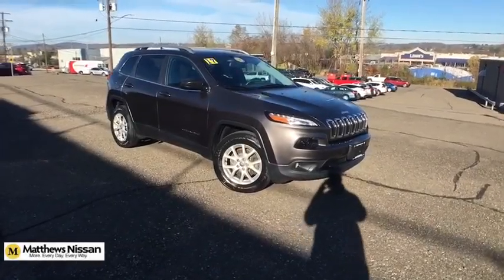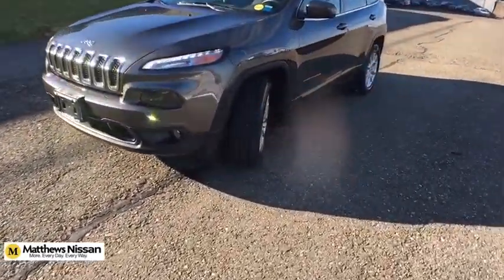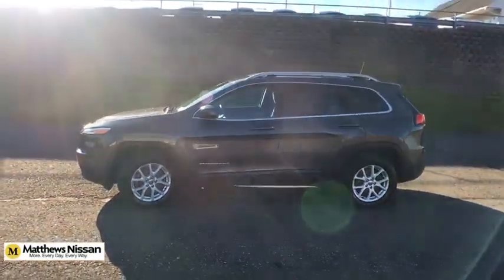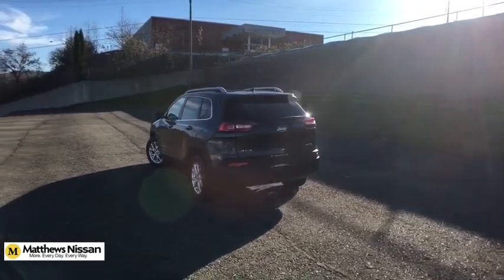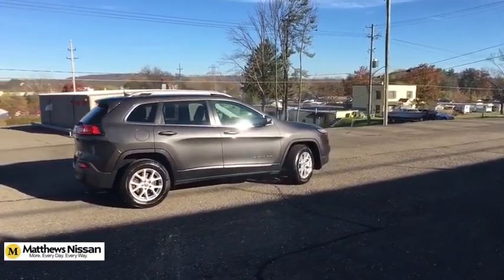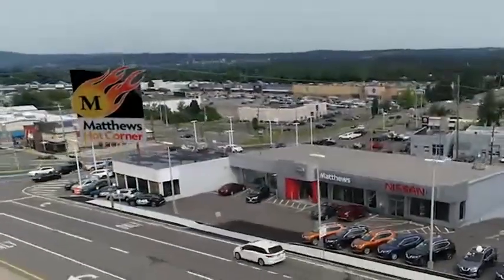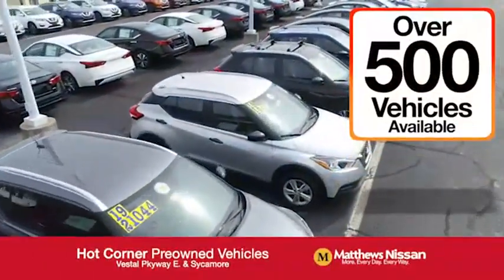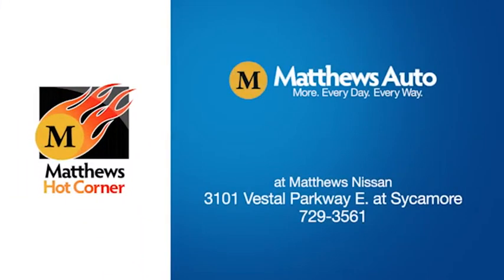2017 Jeep Cherokee Vestal, Binghamton, Sayre, Ithaca, Horseheads, NY NT1795A1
Granite Crystal Used 2017 Jeep Cherokee available in Vestal, New York at Matthews Nissan. Servicing the Binghamton, Sayre, Ithaca, Horseheads, NY area.
2017 Jeep Cherokee Latitude 4x4 - Stock#: NT1795A1 - VIN#: 1C4PJMCB6HW555902

Matthews Nissan
3101 Vestal Pkwy E

 Check out this 2017! Ensuring composure no matter the driving circumstances! Jeep prioritized practicality, efficiency, and style by including: front fog lights, cruise control, and more. Under the hood you'll find a 4 cylinder engine with more than 170 horsepower, and for added security, dynamic Stability Control supplements the drivetrain. Four wheel drive allows you to go places you've only imagined. Our aim is to provide our customers with the best prices and service at all times. Stop by our dealership or give us a call for more information. One owner. Clean auto check. No accidents. Non-smoker. Bluetooth. Heated seats. Black cloth interior. Granite crystal exterior.